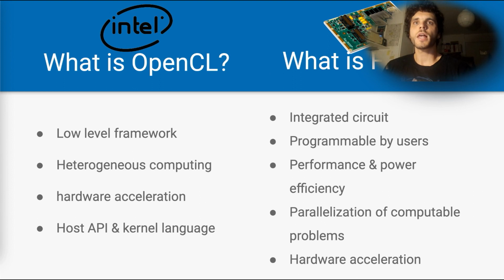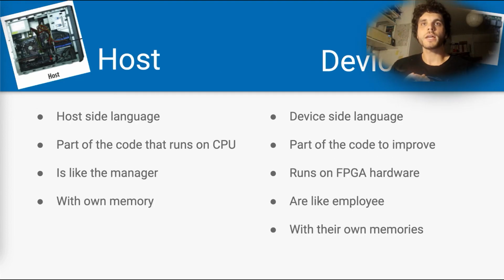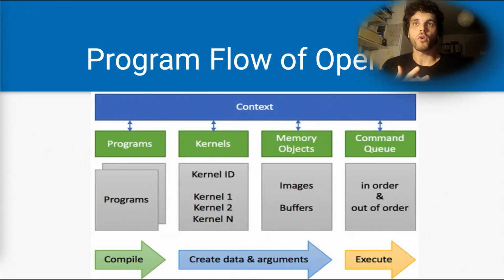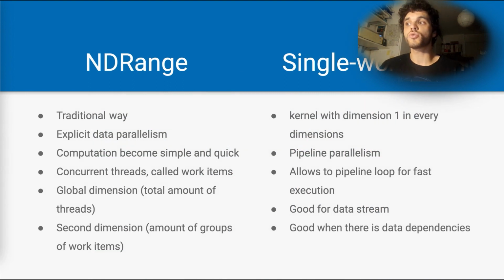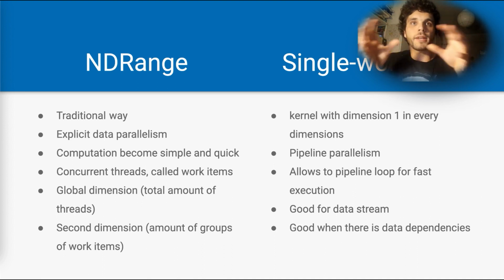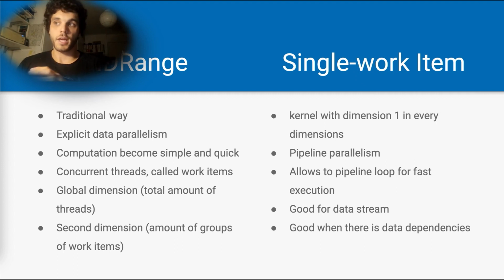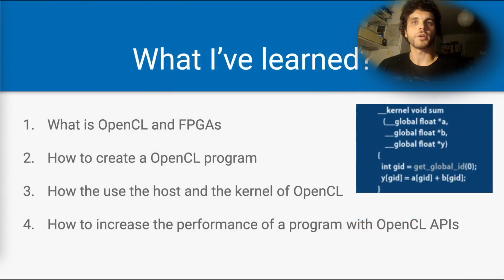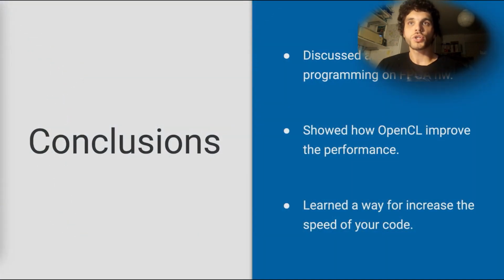Introduction on OpenCL and FPGA - Additional Useful Knowledge - UNIGE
This video is about a brief presentation on OpenCL and FPGAs topics. It is the video presentation of my Additional Useful Knowledge course at the university of Genoa during the academic year 2022/2023.